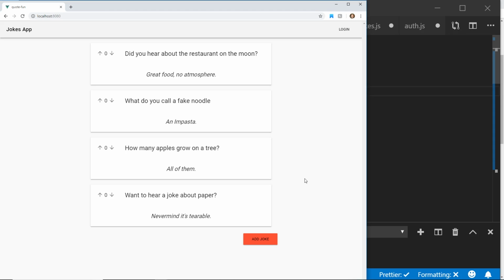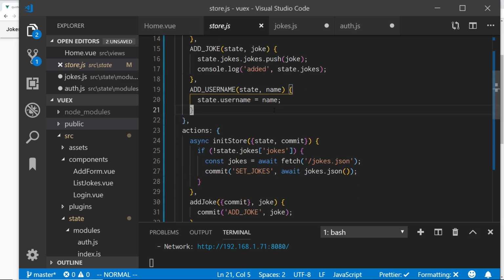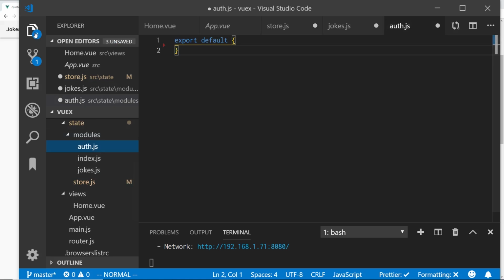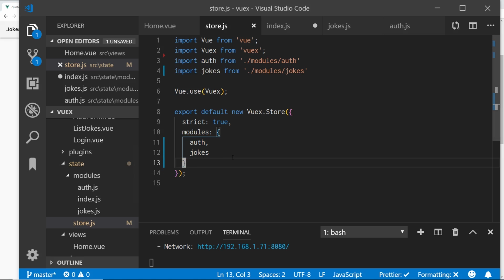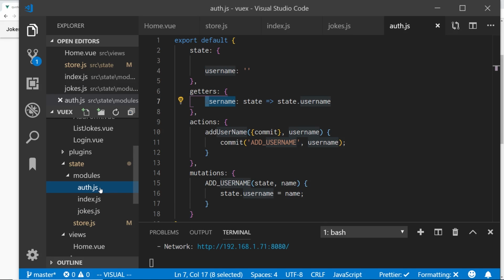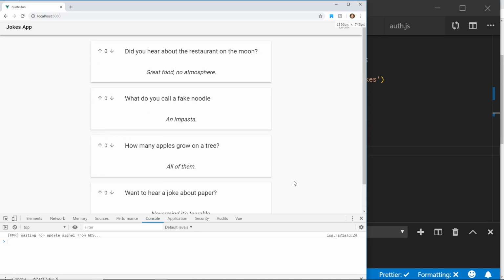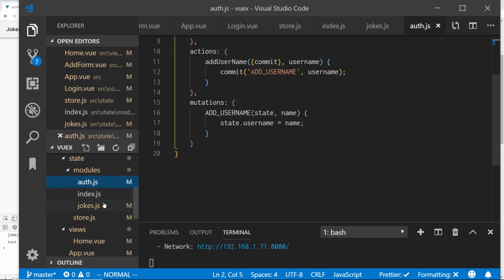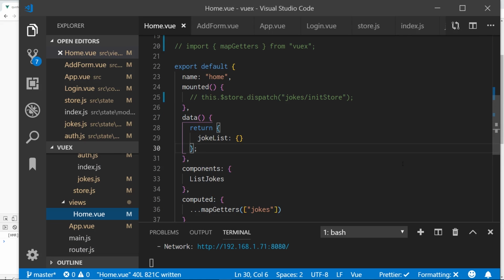Vuex: A Deeper Look At Modules, Namespacing and More!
Vuex is a great state management system for Vue.js. However, how do you do some advanced features like namespaced modules, auto importing of modules, and more! Check out this video where I discuss Vuex and how to set it up correctly!